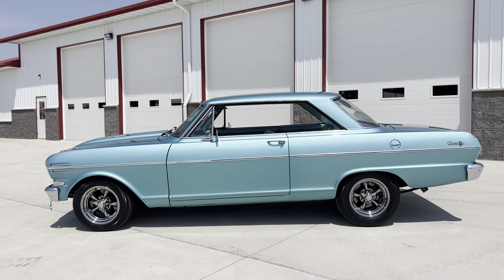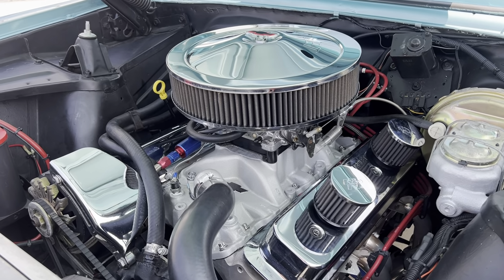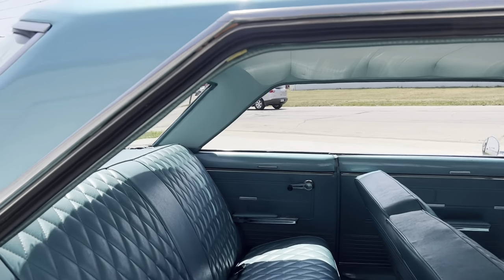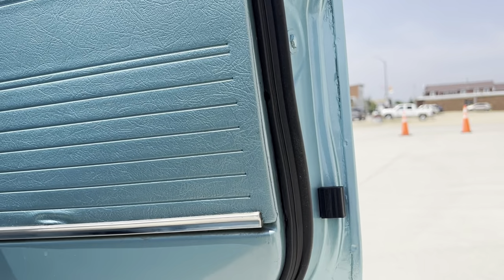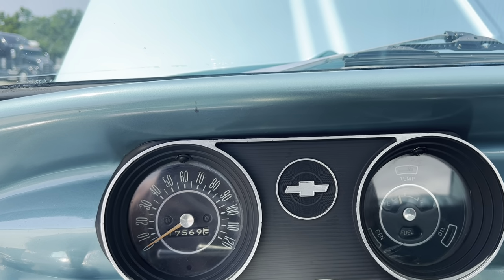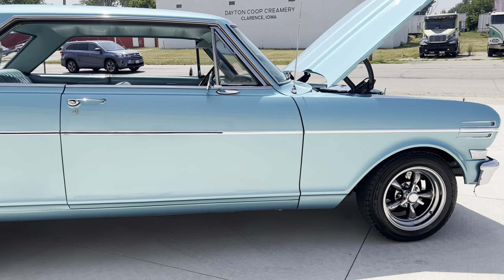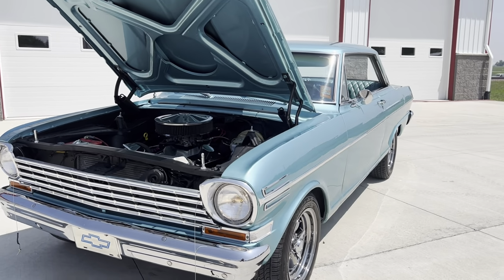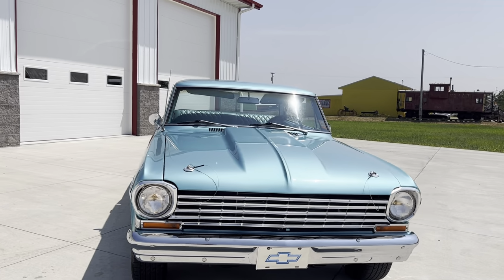1962 Chevy ll Nova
350 crate engine, automatic transmission, four-wheel-disc brakes, beautiful car